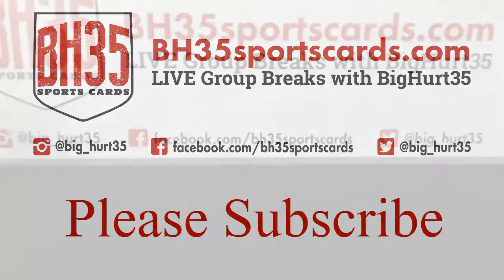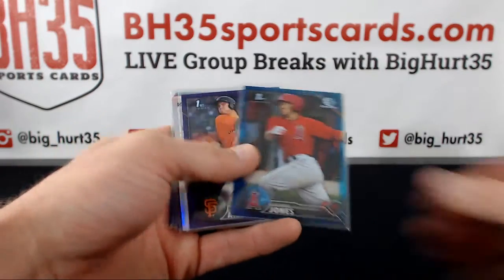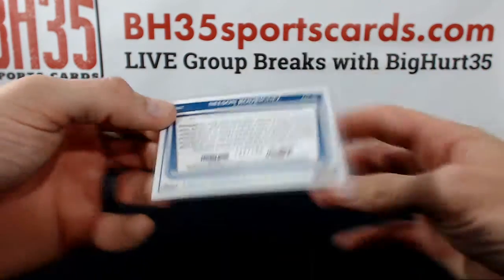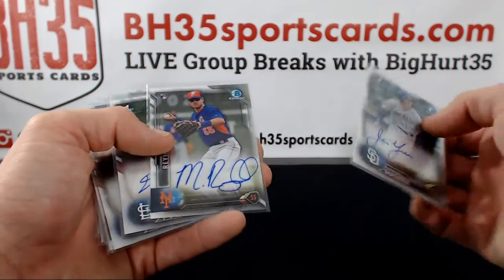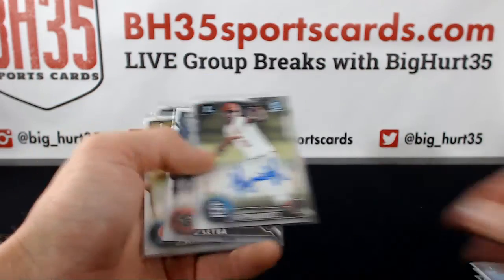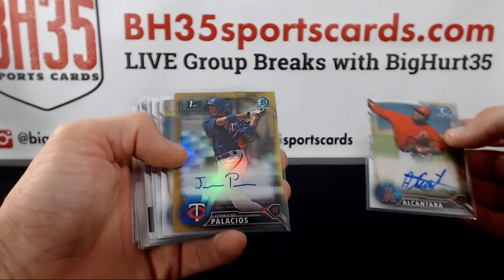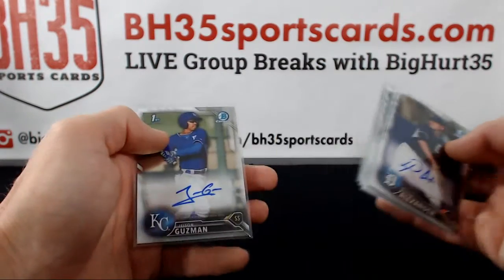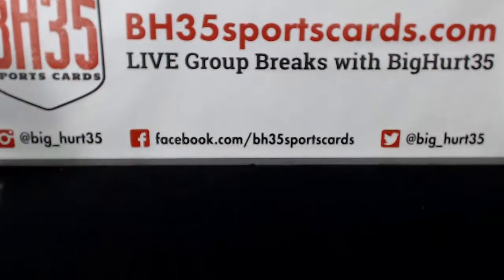Recap for 2016 Bowman Chrome Baseball Vending | 12 Box Case Break #2 Pick Your Teams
2016 Bowman Chrome Baseball Vending